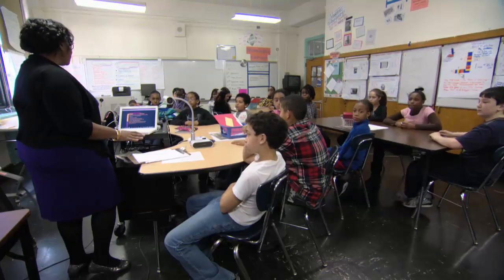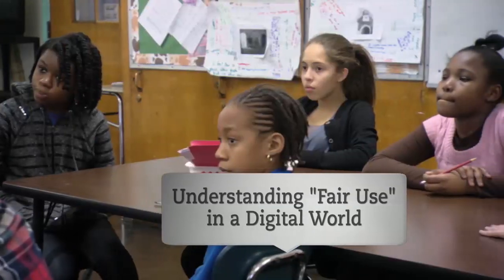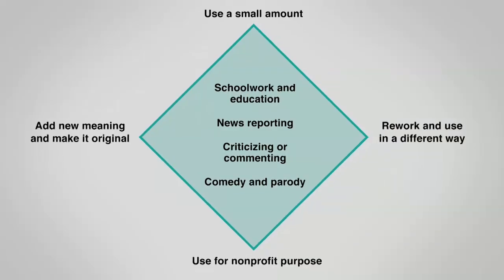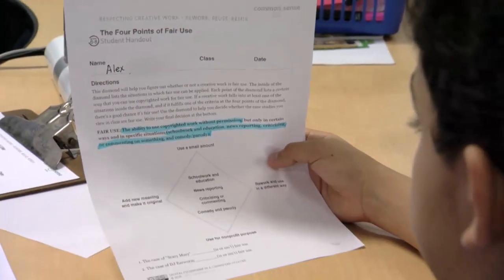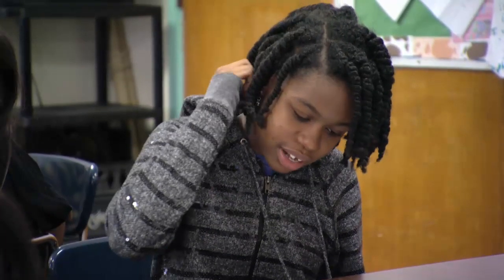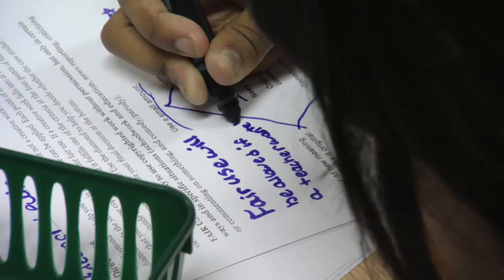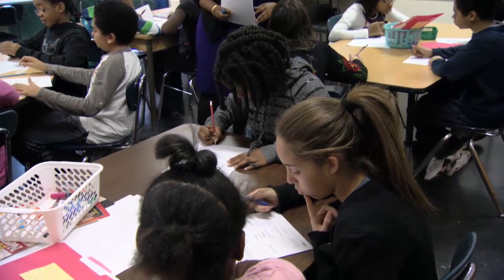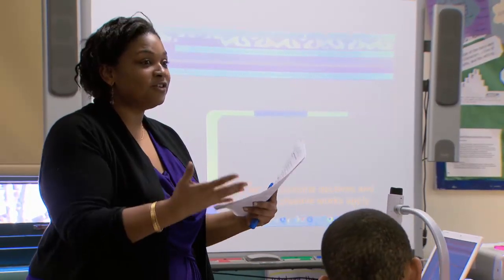Understanding Fair Use in A Digital World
Key Standard: ELA.SL.6-8.1c
Teach it: Rework, Reuse, Remix